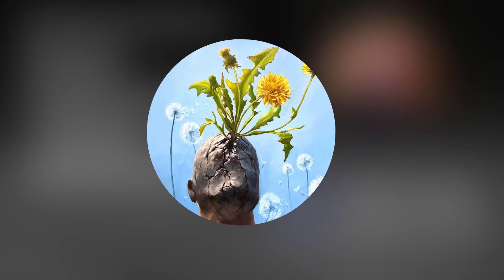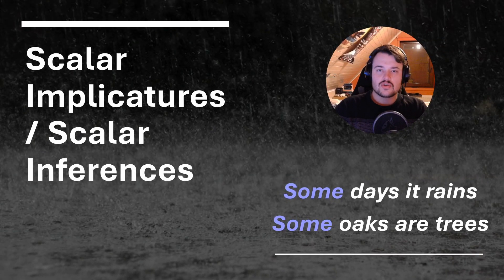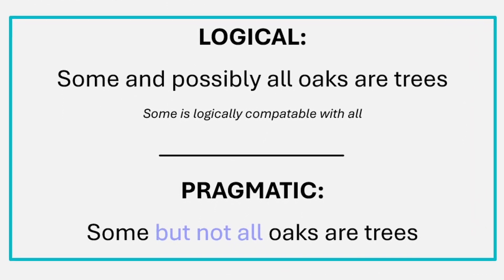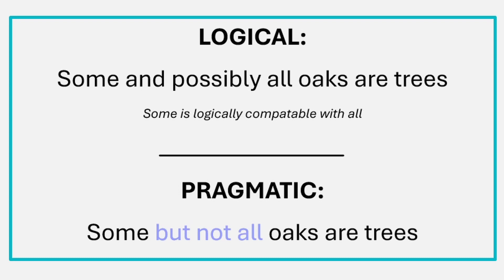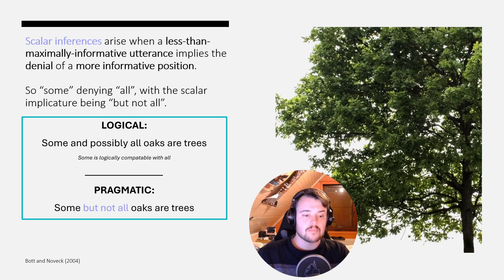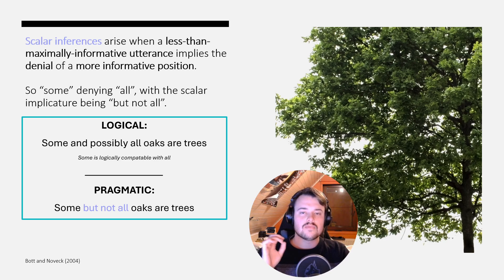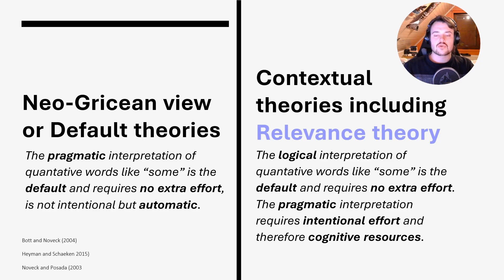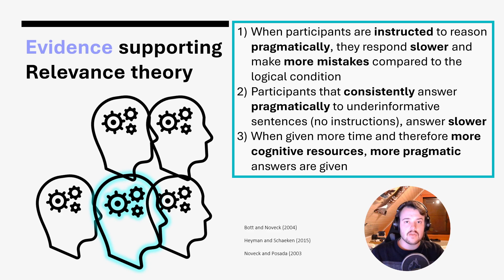What are Scalar Inferences or Scalar Implicatures?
Well hi hello and welcome to another Onkruid video!

Today I talked about something a bit different, something more theoretical and less clinically focused. We are discussing scalar implicatures or scalar inferences which is a phenomenon in the domain of linguistic psychology. A domain I'm not all that familiar with, but with this specific topic I am because of my thesis. It might not be a topic that garners widespread interest, but I felt like it might still be interesting for some people.

APA references (words in between * are italic)

Bott, L., & Noveck, I. A. (2004). Some utterances are underinformative: The onset and time course of scalar inferences. *Journal of Memory and Language*, *51*(3), 437–457.

Heyman, T., & Schaeken, W. (2015). Some differences in some: Examining variability in the interpretation of scalars using latent class analysis. *Psychologica Belgica*, *55*(1), 1–18.

Noveck, I. A., & Posada, A. (2003). Characterizing the time course of an implicature: An evoked potentials study. *Brain and Language*, *85*(2), 203–210.

Avatar Credits
This work titled 'Resilient Weeds' is a beautiful oil painting by Dimitri Sirenko